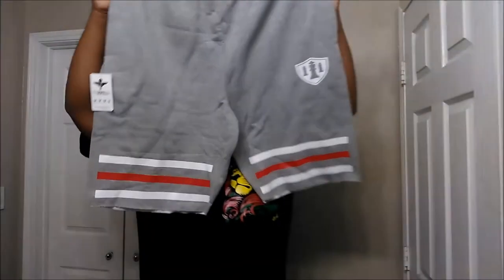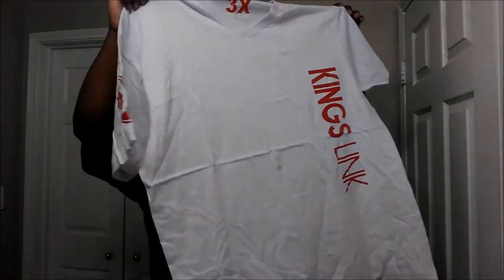Terrilli Clothing Company Kings Link Shirt & Short Set